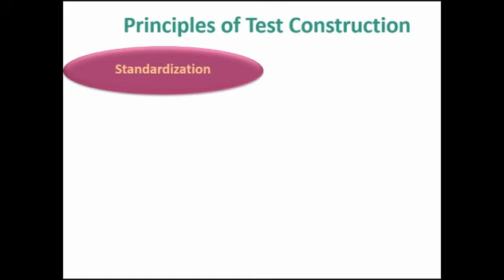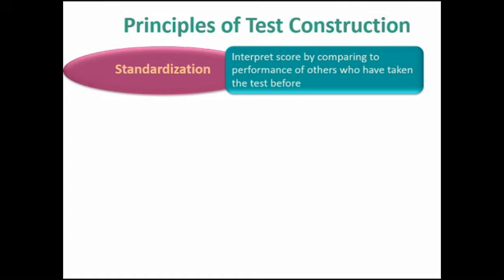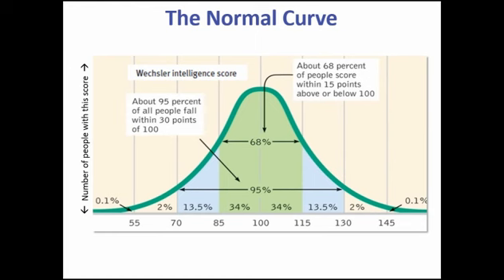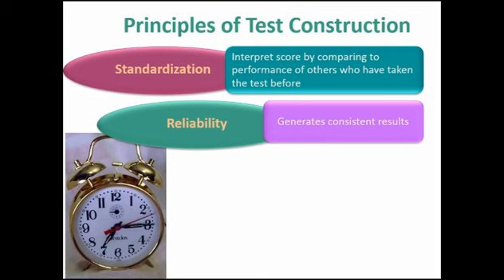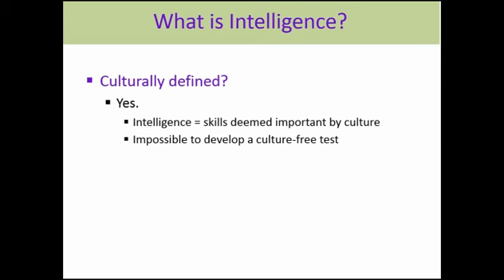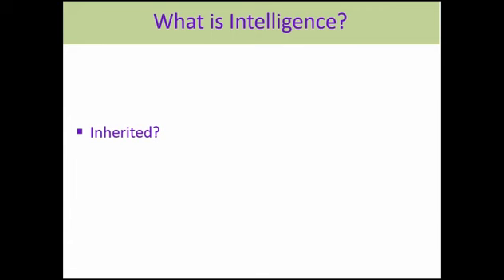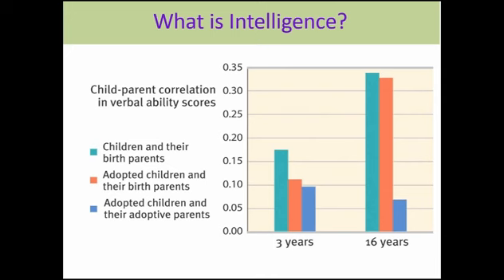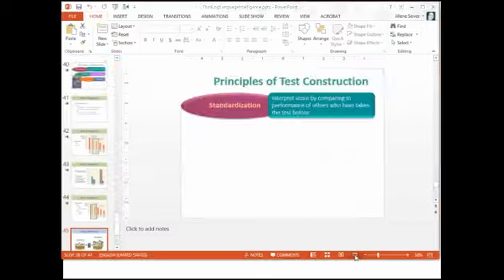Exploring Psych Ch 9 Principles of test construction